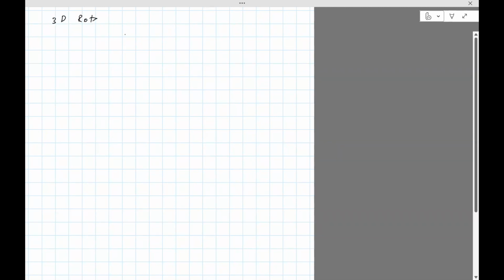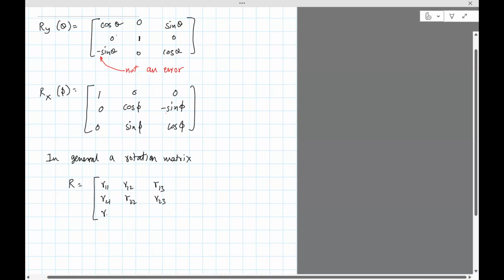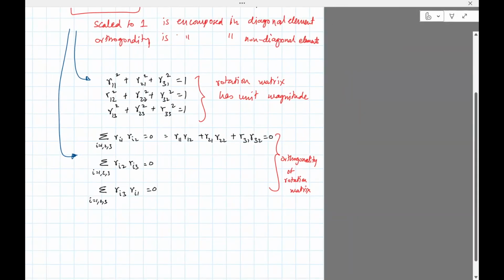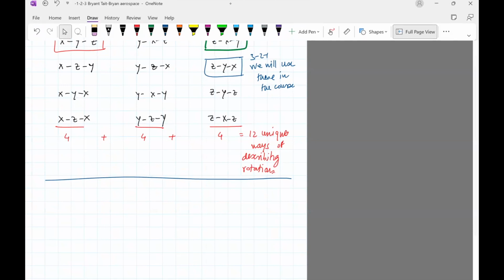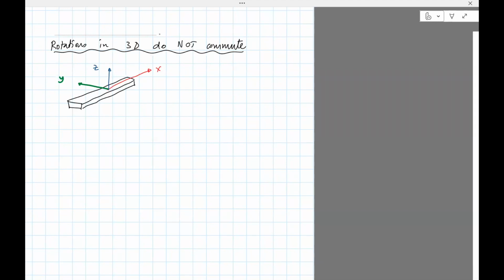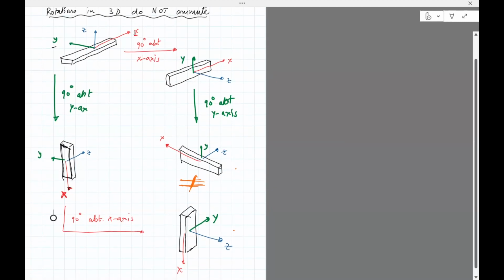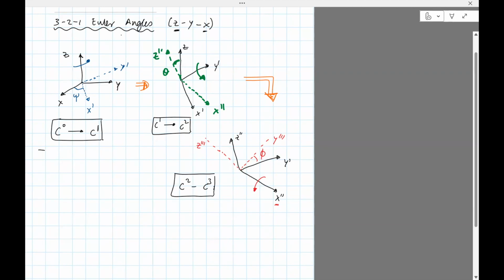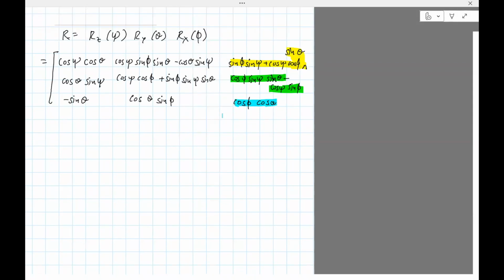Robotics Lec16: 3D Rotations (Fall 2023)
This video introduces rotations in 3D. It shows why 3D rotations are not commutative and uses 3-2-1 Euler Angles to develop the rotation matrix.